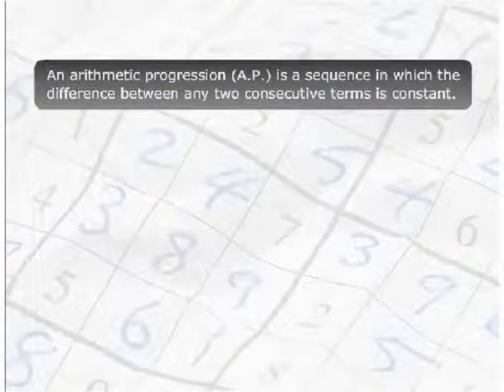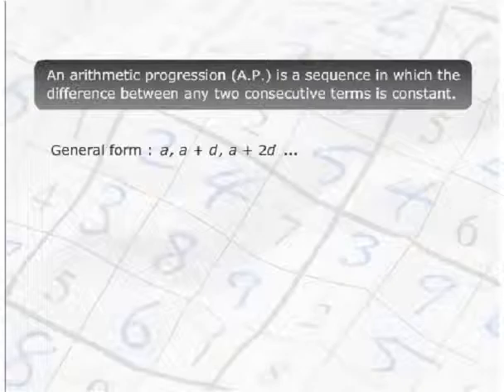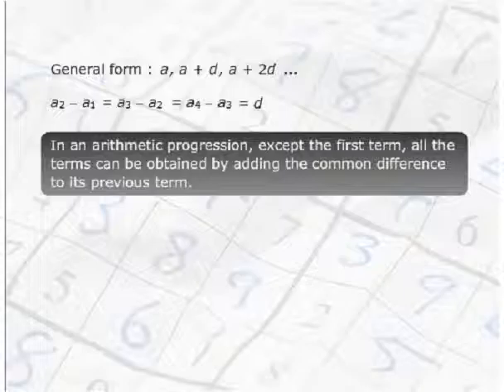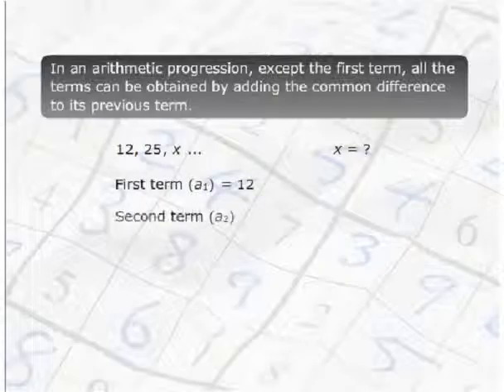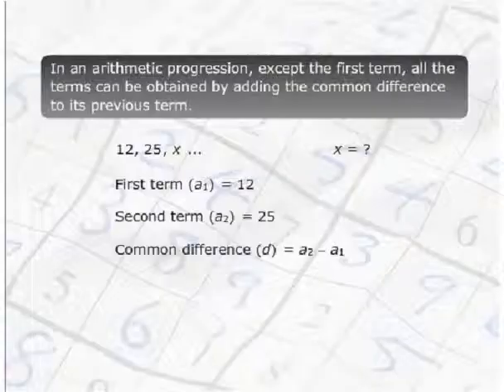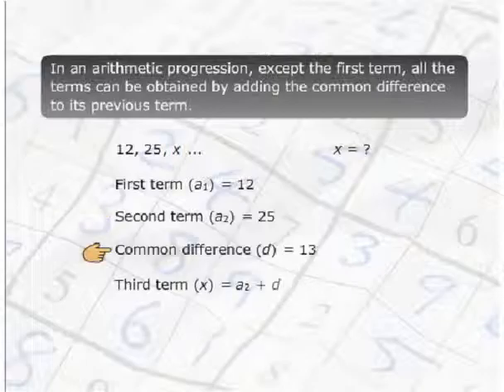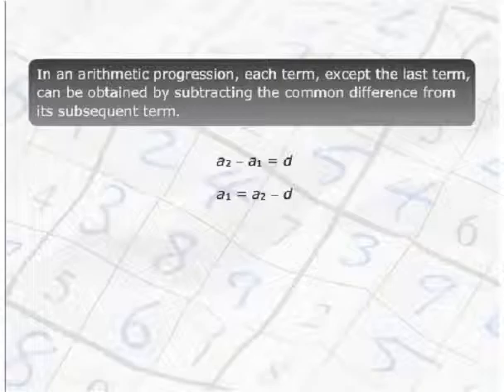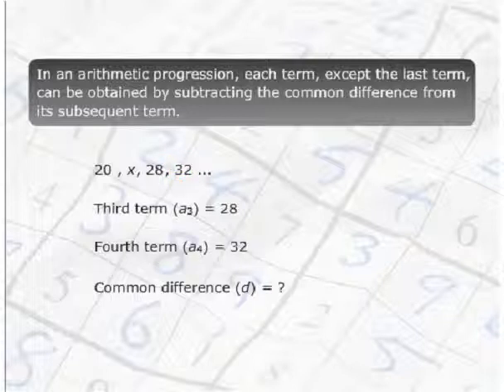Arithmatic to find missing term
X class SSC